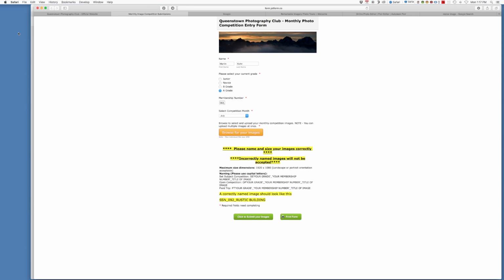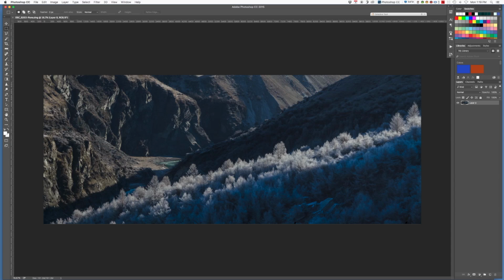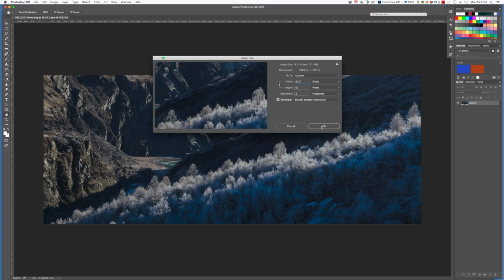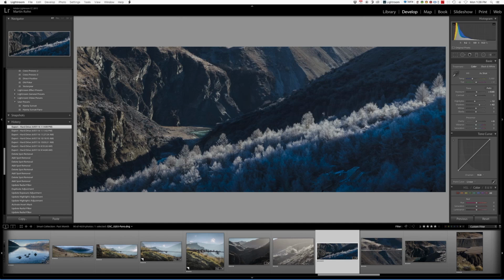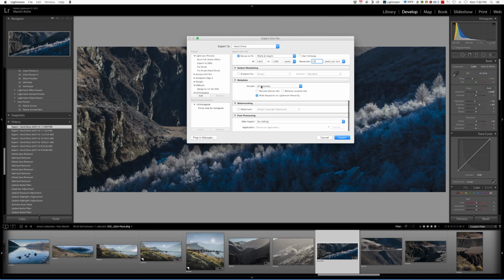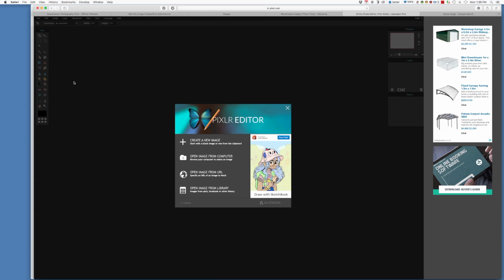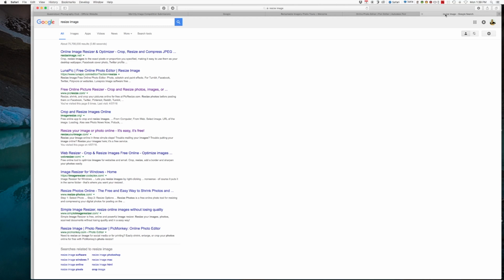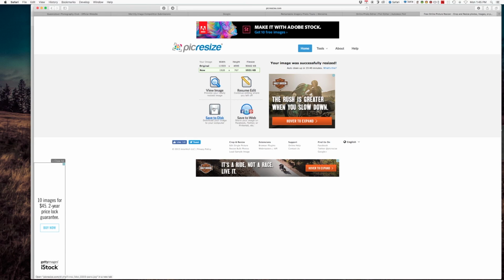QPC Image Resizing Short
Tutorial - Resizing images in a variety of editors for uploading monthly competition images.